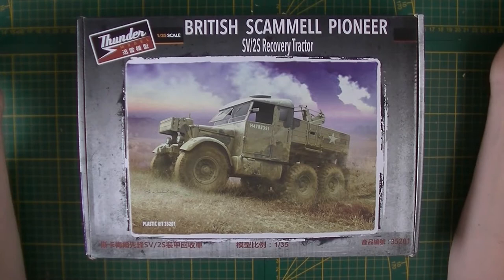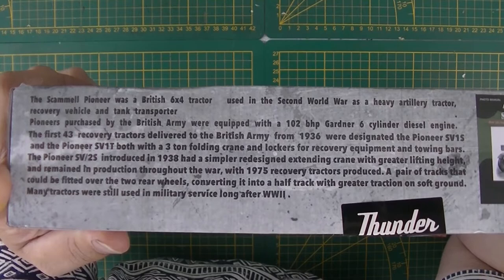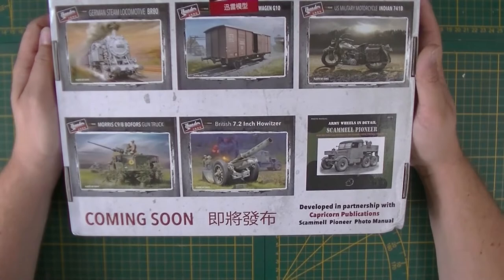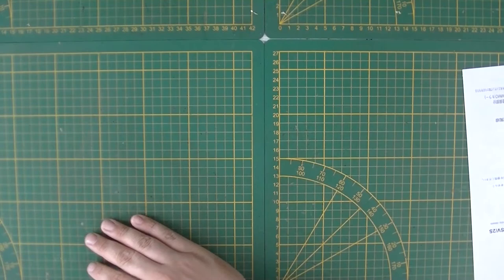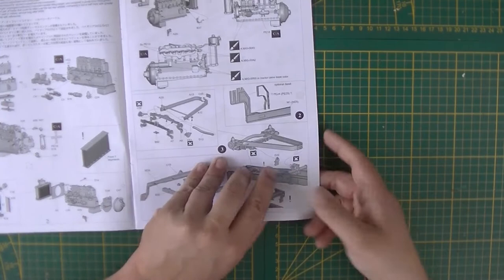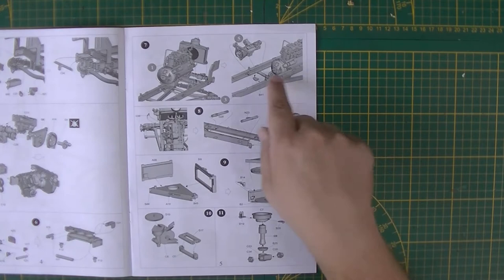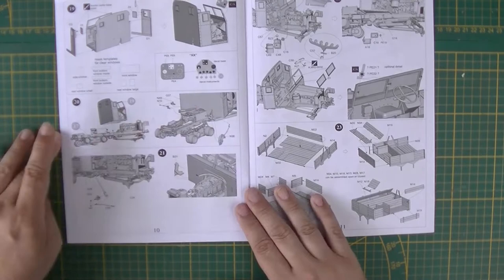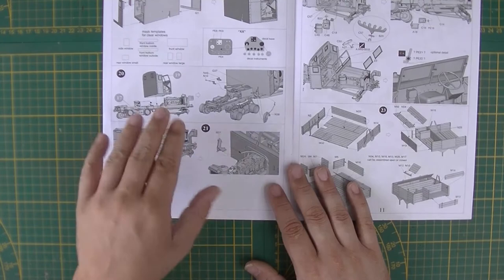Kit Review: Thunder Model Scammell pioneer SV/2S Recovery Tractor